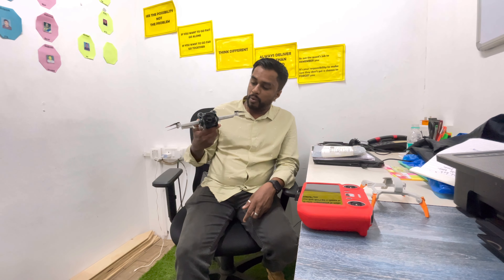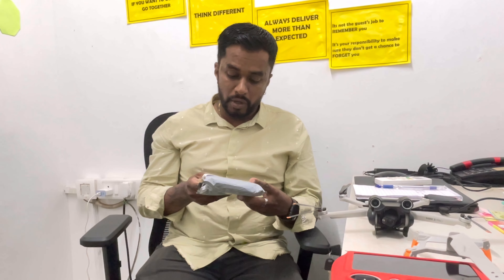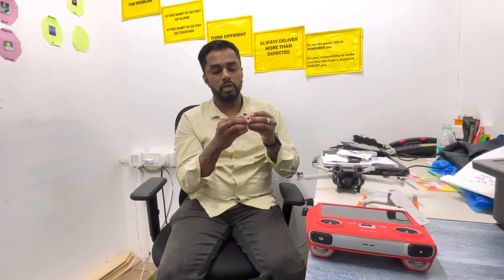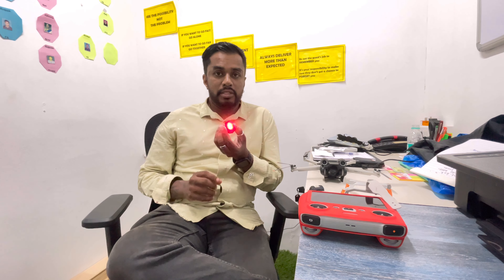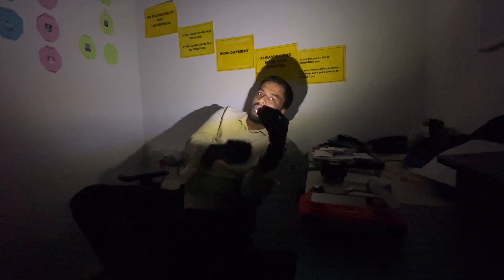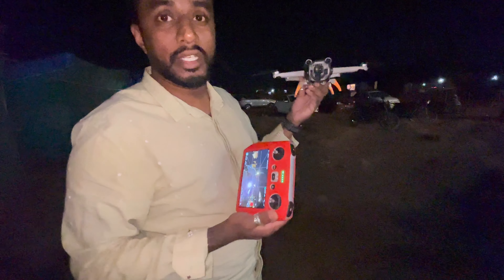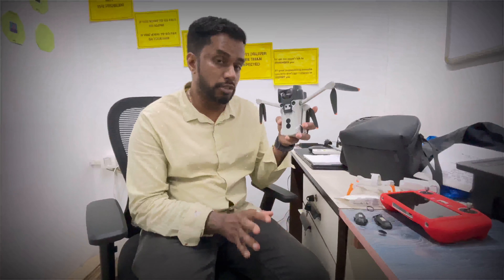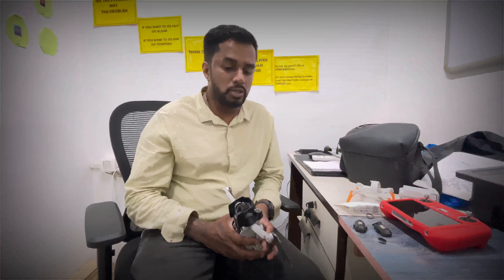Dji Mini 3 Pro | Best Stroble light | Under ₹1000/- | Great View Even At 120mtrs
Hello,

Finally found a good Strobe light for my Drone and it works wonders, during night flights